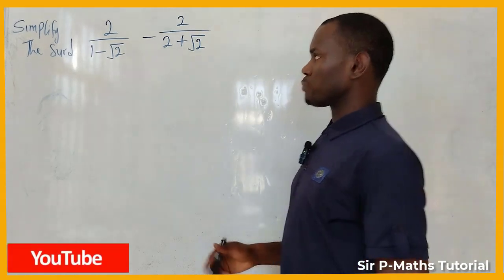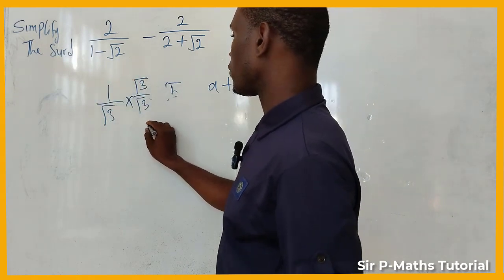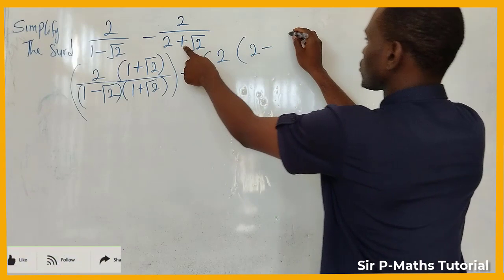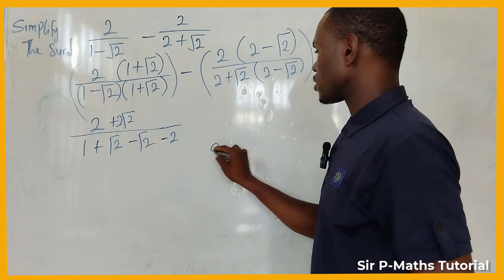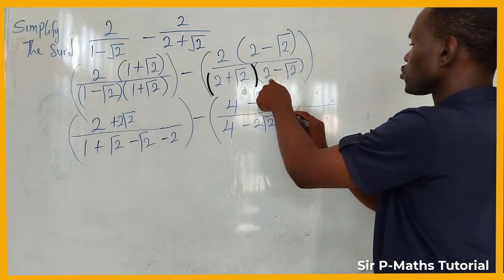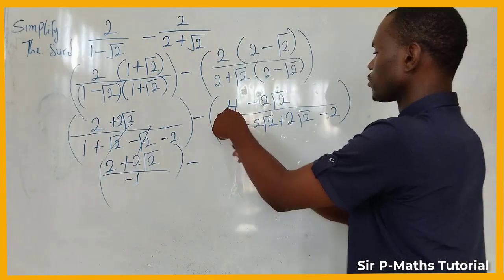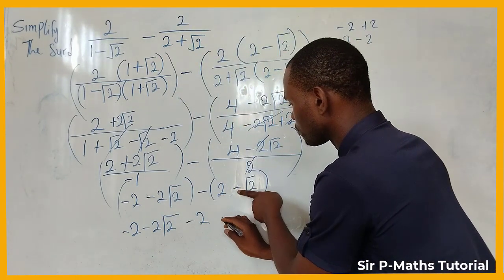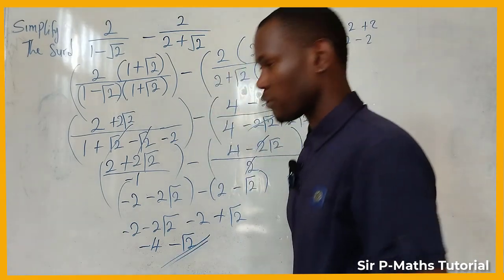Rationalization and conjugation of Surds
Learn how to rationalize and conjugate surds in 5 minutes.